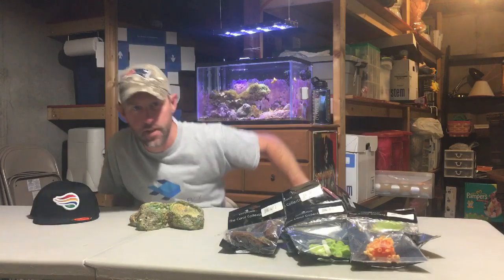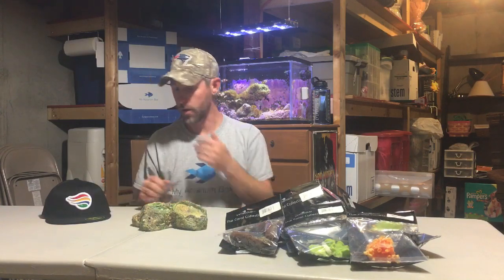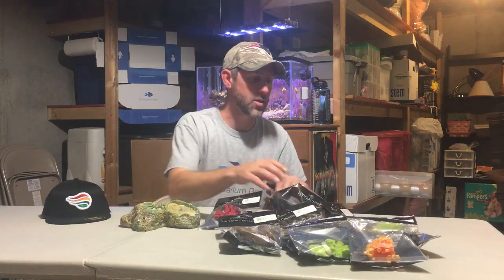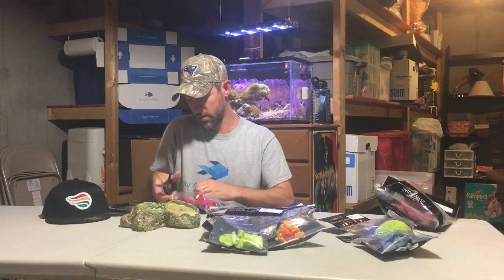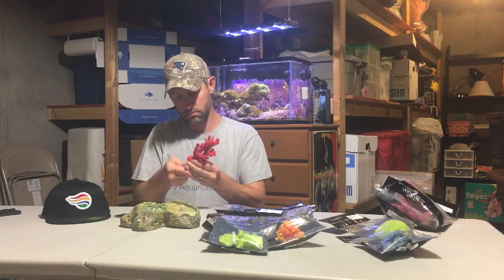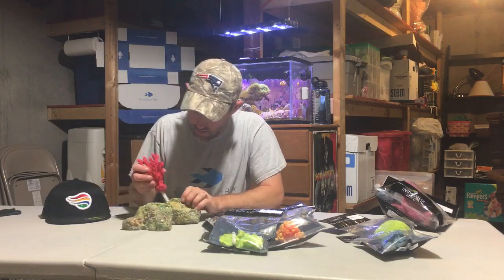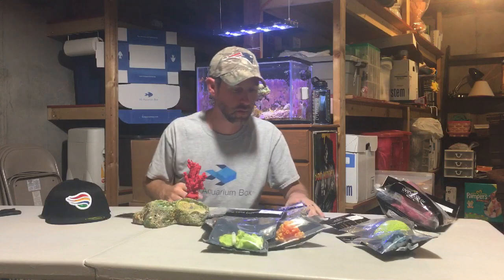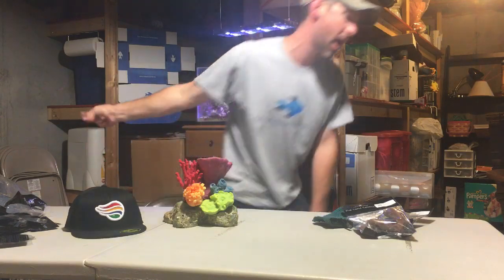Living Color! Aquascaping Your FOWLR Saltwater Aquarium with "FAKE CORALS" The Artificial Reef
Hey folks, come and join me for some Saltwater Aquascaping fun using Living Color's artificial coral decorations for your Saltwater Aquarium.  Achieve beautiful aquariums with FAKE CORALS...

Want My Equipment for the tank behind me?

AquaClear 50
Fluval M Series Heater
Hydor Nano Pump
CaribSea Life Rock
Chemi Pure Blue
PolyFilter Pad
Glass top

Those of you Fish Geeks out there like me. The latest and greatest in Aquarium tools, gadgets, liquids, supplements, decor and foods delivered to your door step every month.